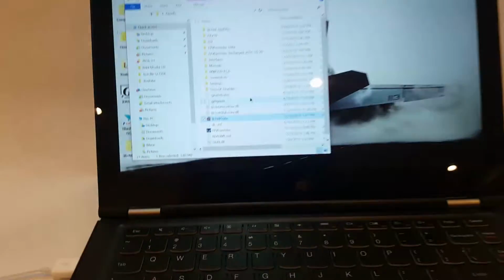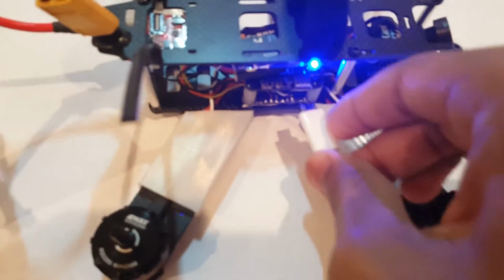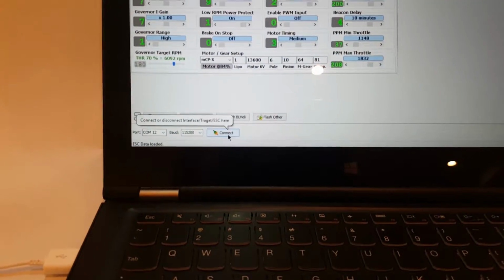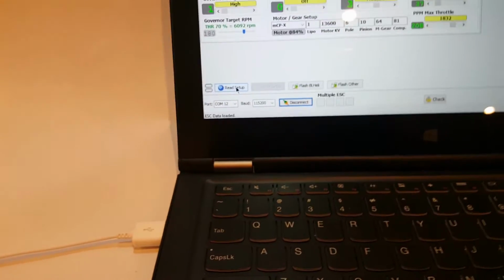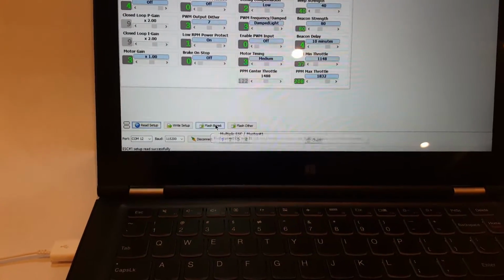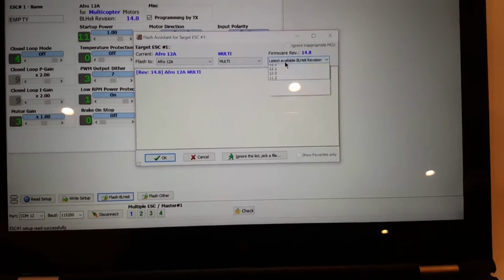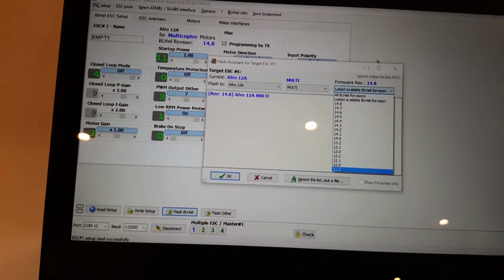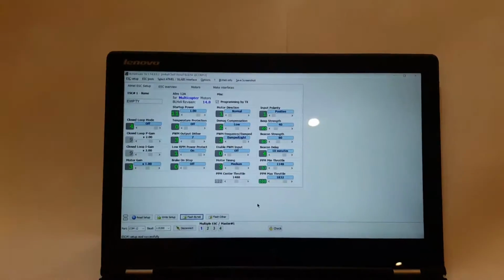ESC Flashing Tutorial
Simple way to flash new firmware onto your escs using blheli suite.